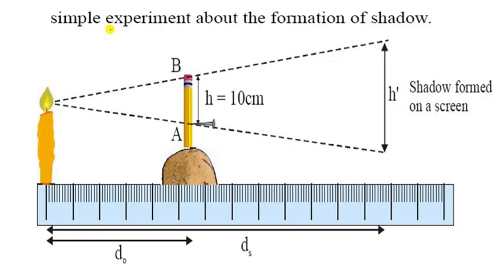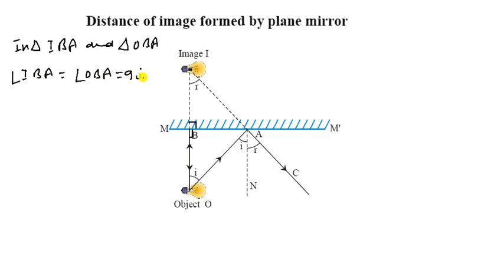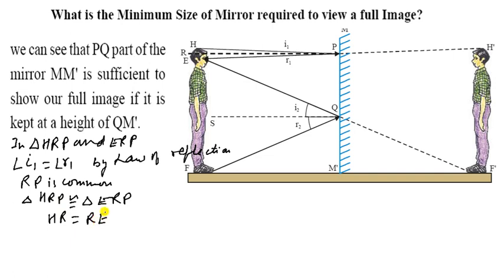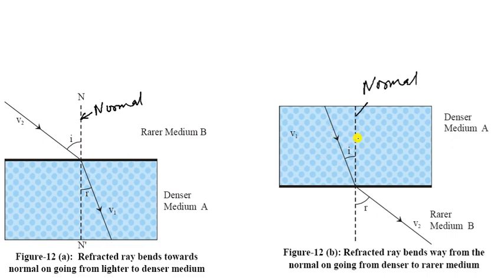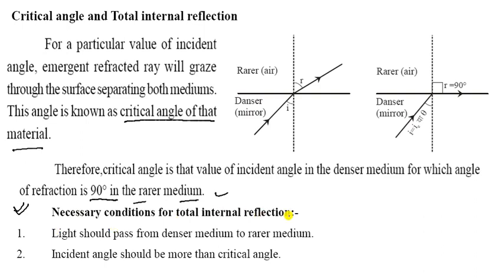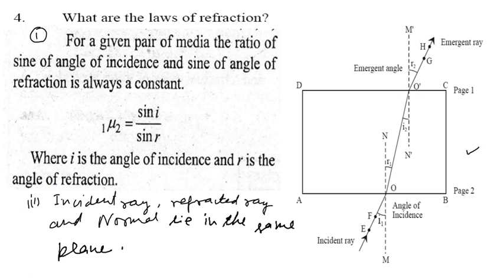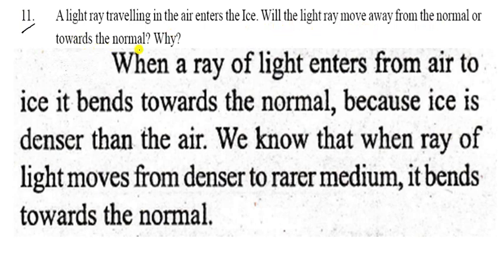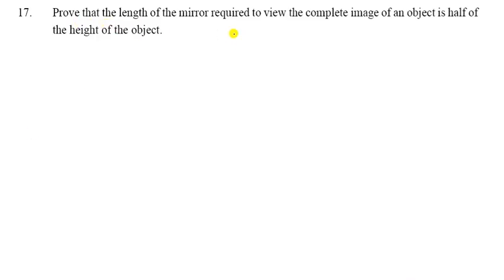Class 10 science light reflection refraction from plane surface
In this exercise refraction and reflection total internal reflection Miraz and all the questions answers are done